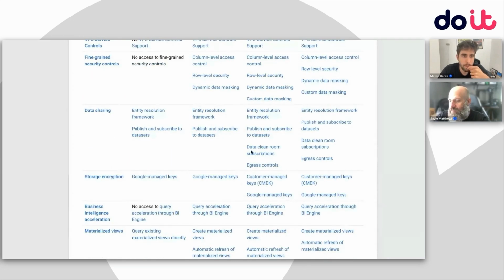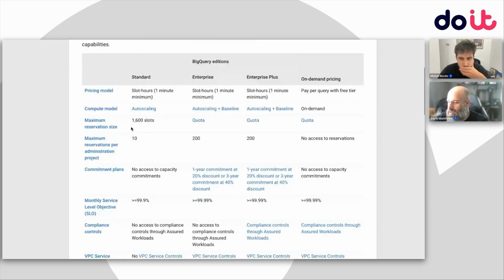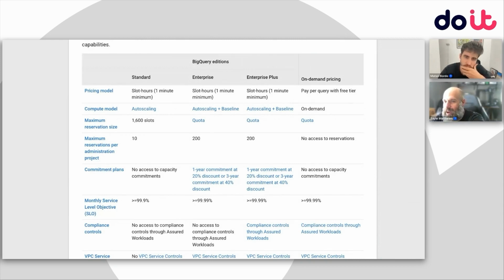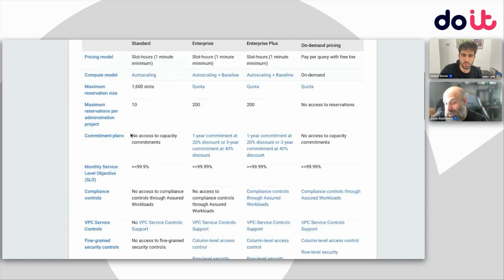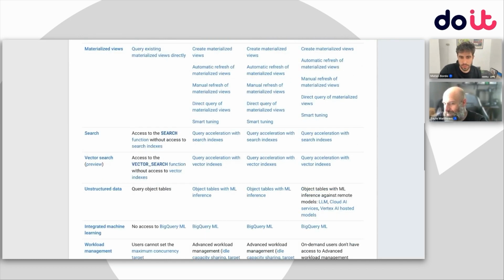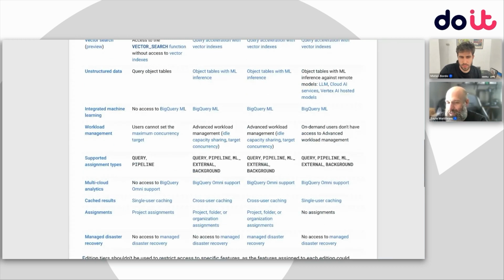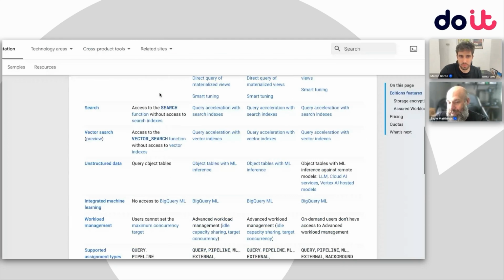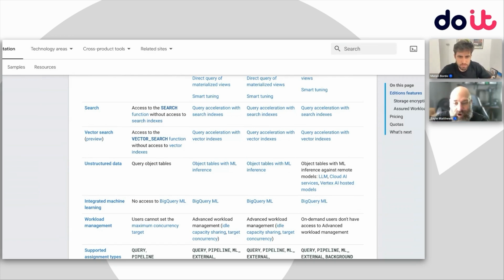Which BigQuery pricing model should you select based on your workloads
In this excerpt from our Live Q&A on Google BigQuery, we discuss the differences between BigQuery's three Editions and on-demand — and specific use cases where each pricing model is most effective.

Additionally, we touch on scenarios where Enterprise Plus may be necessary and alternatives for specific features like materialized views and BI Engine. Insights on optimizing costs based on workload stability are also provided.

This clip comes from a live Q&A session we did on BigQuery. Check out the other answers to questions asked in the playlist

Need personalized help with BigQuery, or with your cloud infrastructure more generally? Let's talk about how DoiT can help your team optimize performance, reduce costs, and accelerate your cloud journey.